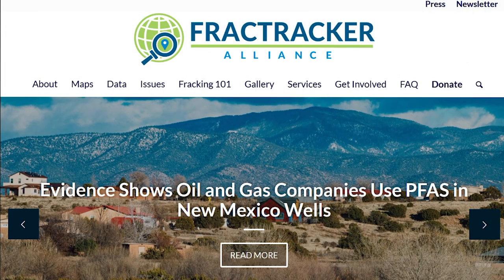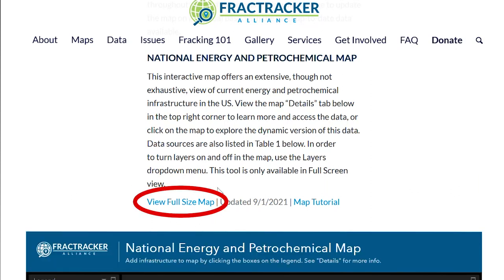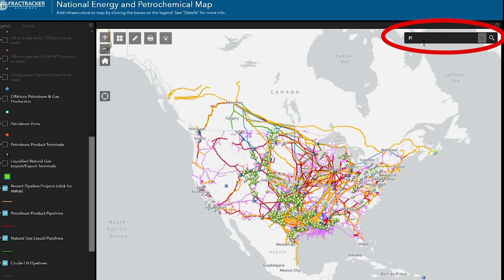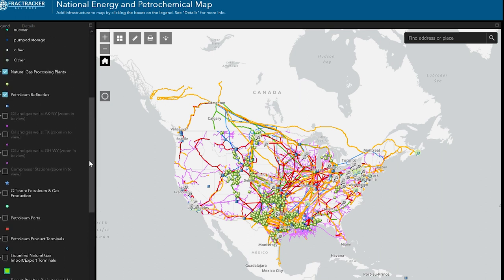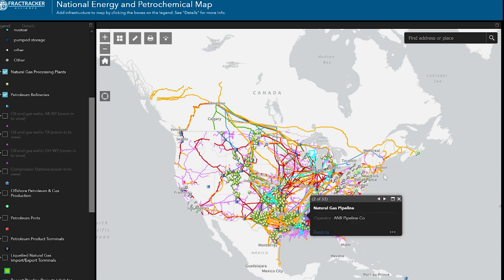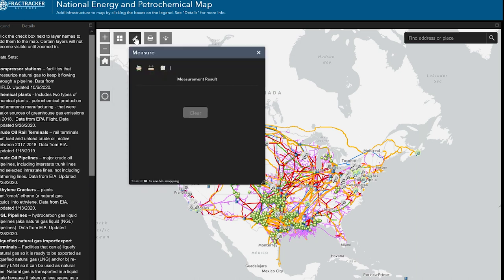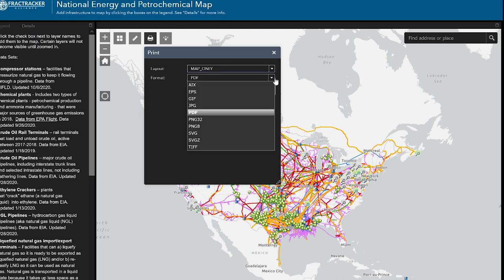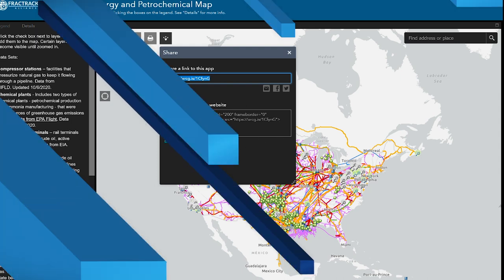How to Use Maps from FracTracker Alliance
FracTracker Alliance is a non-profit organization that maps, analyzes, and communicates the risks of oil, gas, and petrochemical development. Learn more about how to use maps from FracTracker Alliance.